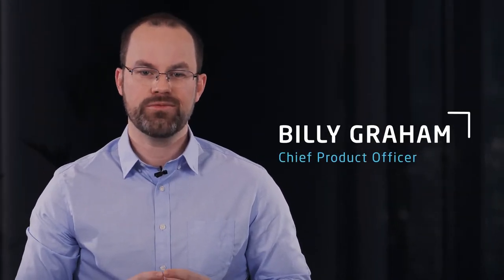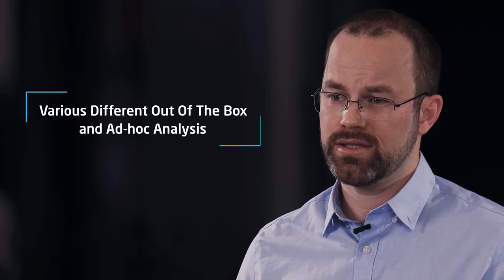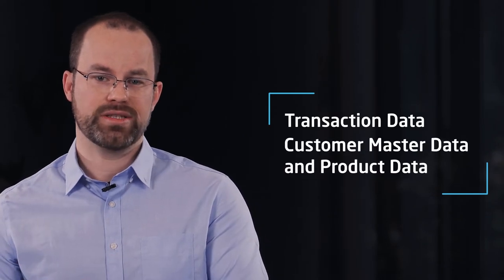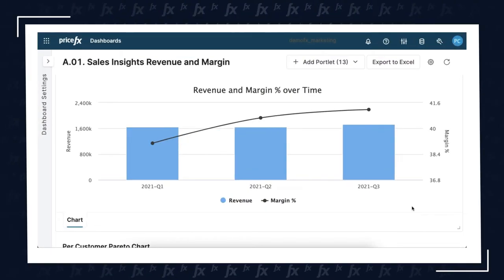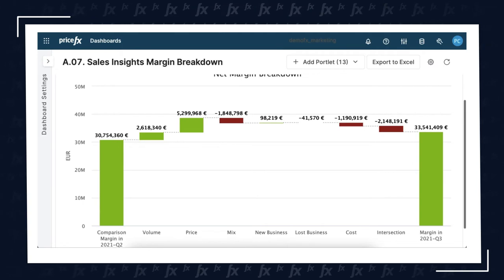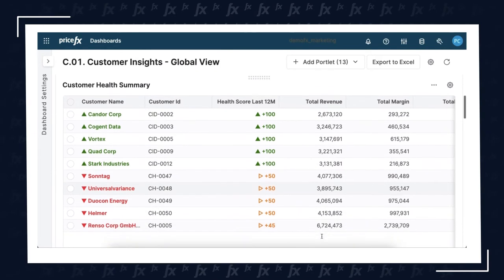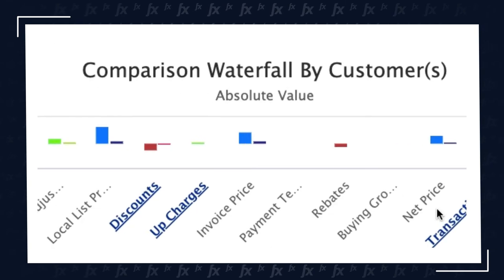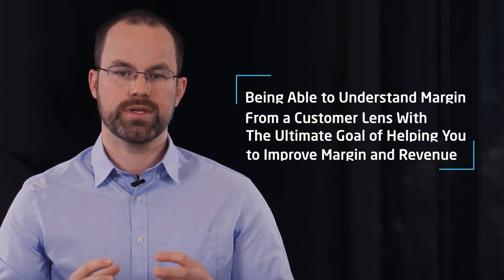What's the Pricefx Plan Package and How Can It Help You?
In this video with Billy Graham, CPO at Pricefx, you'll learn about the Pricefx Plan Package. Billy shows you how it can help you to analyze your pricing strategy and set the table for better business decisions.

0:00 Intro
0:57 How Can the Pricefx Plan Package Help You?
1:50 How Does the Pricefx Plan Package Work?
2:53 Analyzing Your Margin Breakdown for Easier Planning
3:53 Visualizing The Price Waterfall to Easily Identify Margin Drivers
4:30 Identifying areas of Improvement to Achieve Multiple Objectives